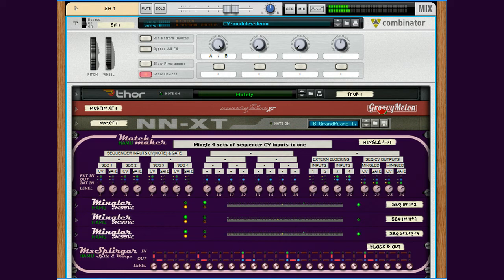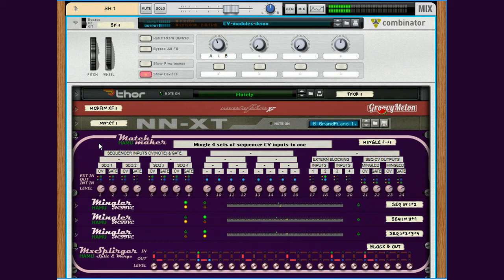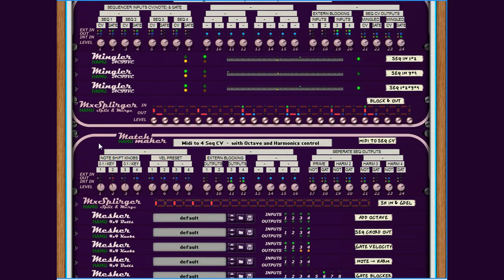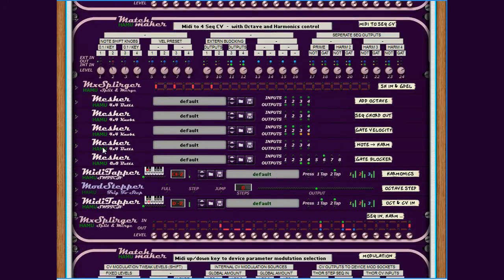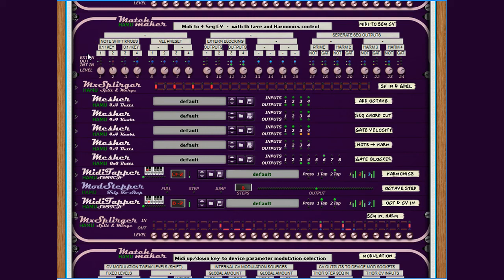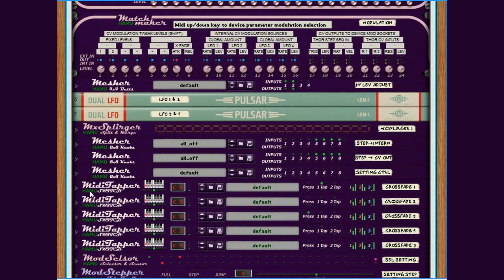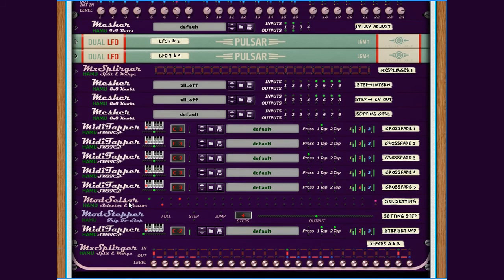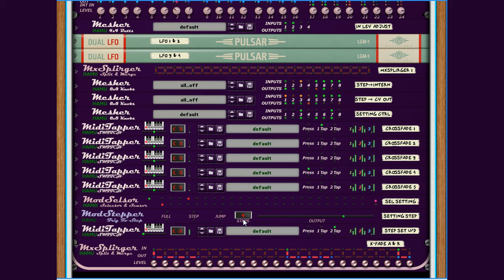cv modules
Some (im)practical modules with several Hamu devices, including MatchMaker, ModSelsor and MxSplirger